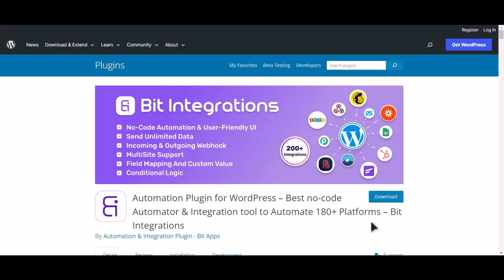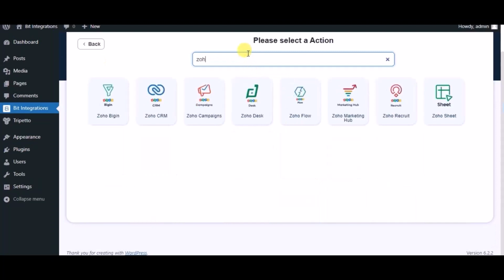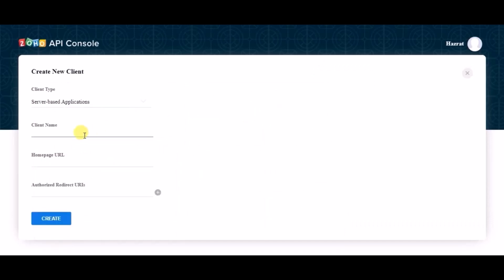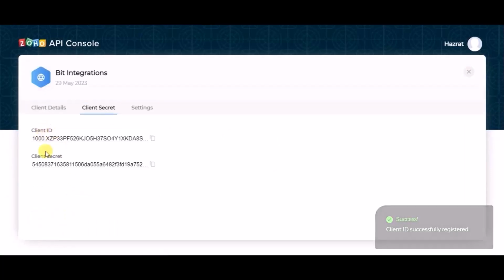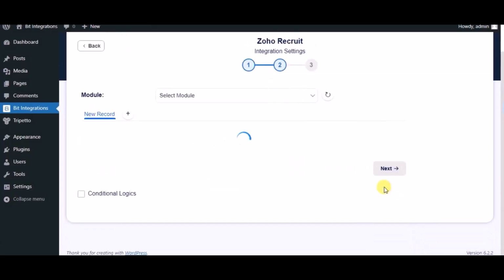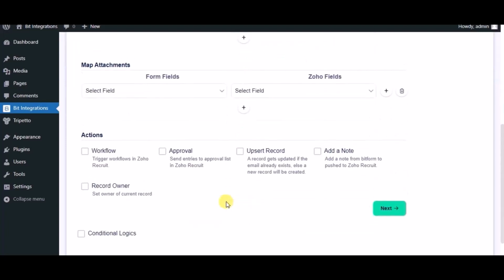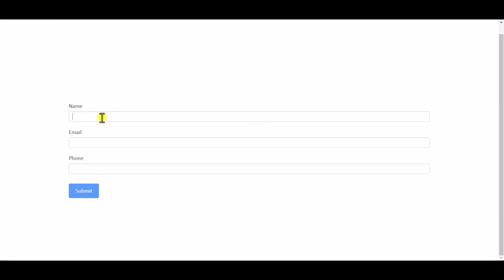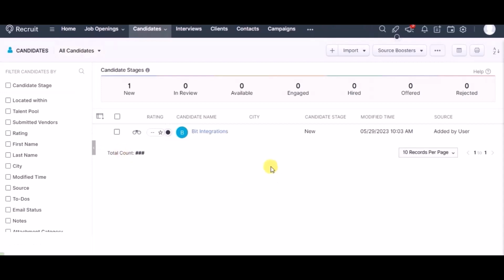Integrating Formidable Forms with Zoho Recruit | Step-by-Step Tutorial | Bit Integrations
🔗 Unleash the power of efficient recruitment with seamless integration! In our latest tutorial, witness the magic of integrating Formidable Forms with Zoho Recruit. Discover how the Bit Integrations WordPress plugin takes your hiring process to the next level.

📝 Zoho Recruit is a game-changing cloud-based hiring platform, offering HR teams and recruitment agencies the digital toolkit for swift and effective role fulfillment. In this video, we guide you through the step-by-step process of integrating Formidable Forms with Zoho Recruit, all thanks to the prowess of the Bit Integrations plugin.

Key Takeaways:
✅ Learn how to seamlessly integrate Formidable Forms with Zoho Recruit using the intuitive Bit Integrations WordPress plugin.
✅ Elevate your recruitment strategy by connecting Formidable Forms with Zoho Recruit for streamlined candidate management.
✅ Experience firsthand how Bit Integrations simplifies the recruitment process, boosting your productivity.

Ready to enhance your recruitment journey? Dive into the tutorial and unlock the potential of Bit Integrations!

Whether you're an HR professional, recruiter, or business owner, this integration brings efficiency and ease to your recruitment workflow. Join us and witness the transformative capabilities of Bit Integrations!